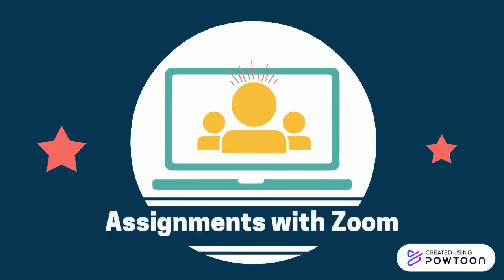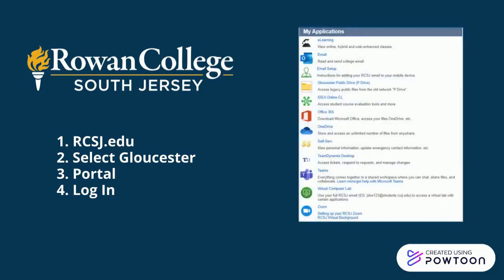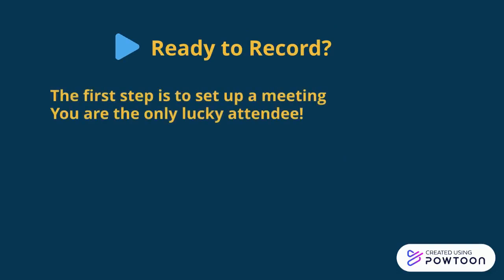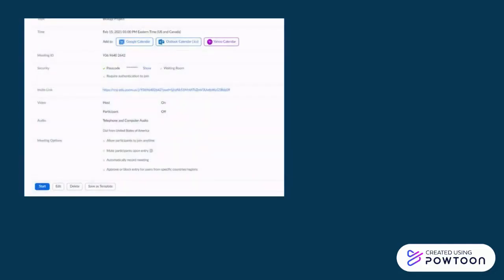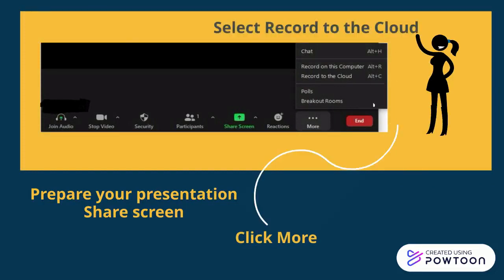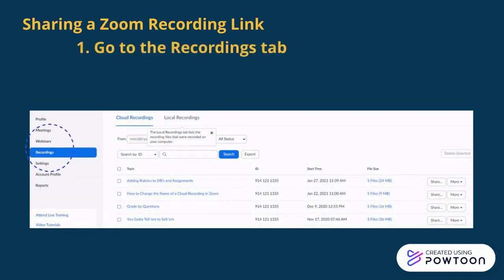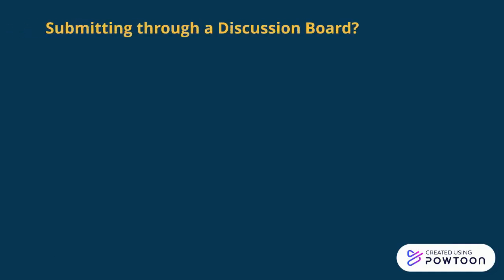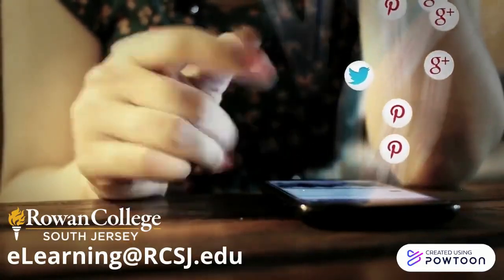Assignments with Zoom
In this short video, we show how students can create video assignments and share the link to eLearning through assignments or discussion boards.